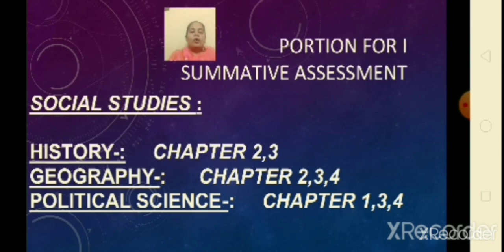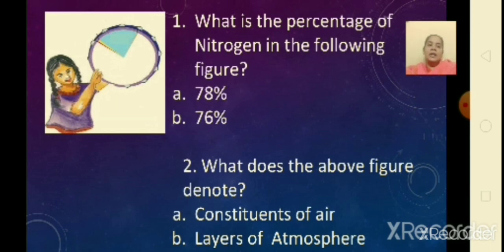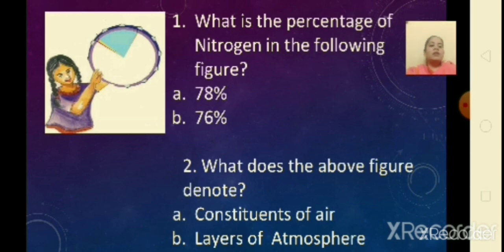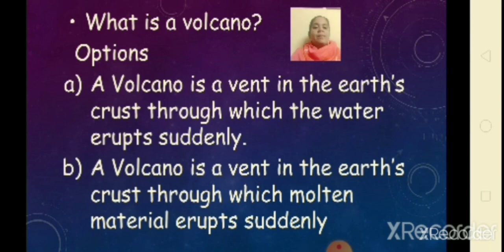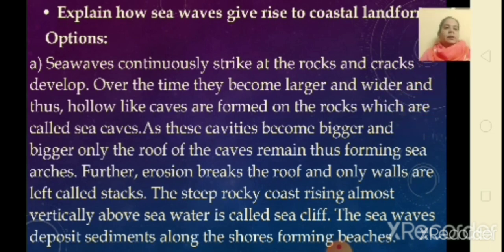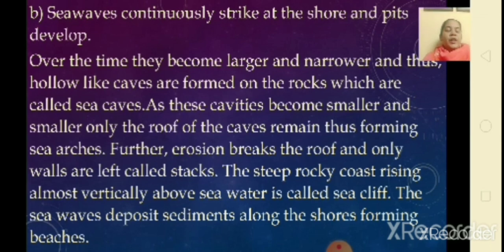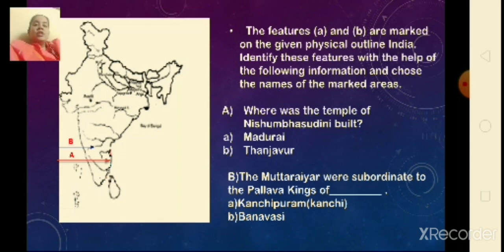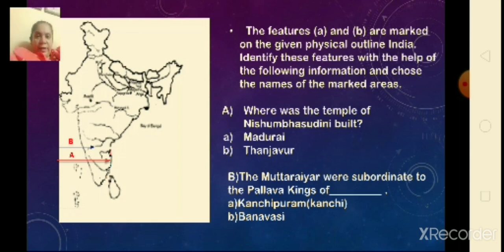Class7 social science Revision 17 september 2020